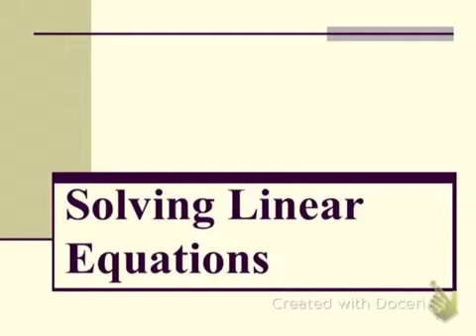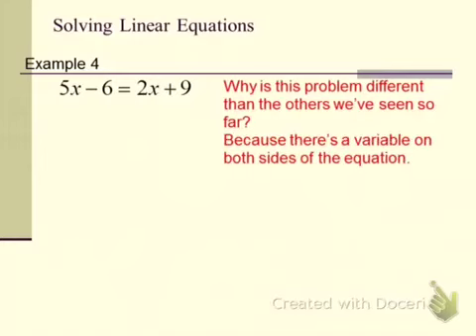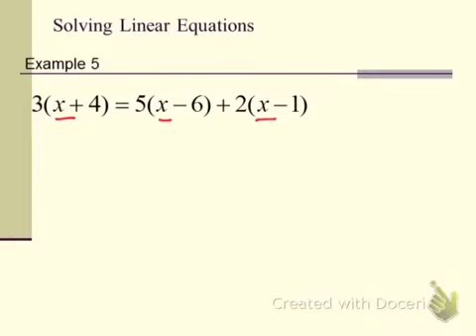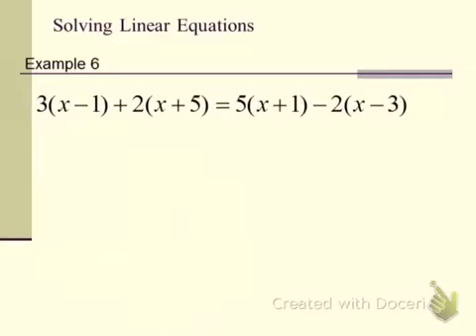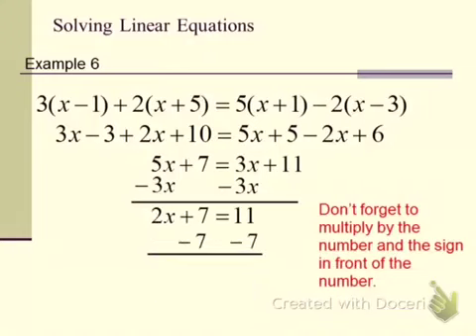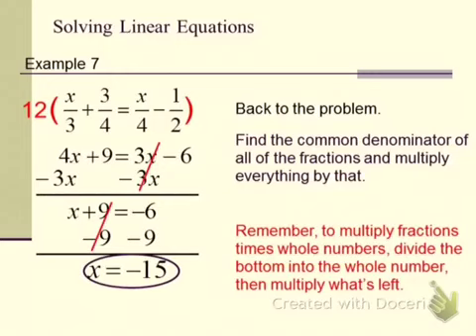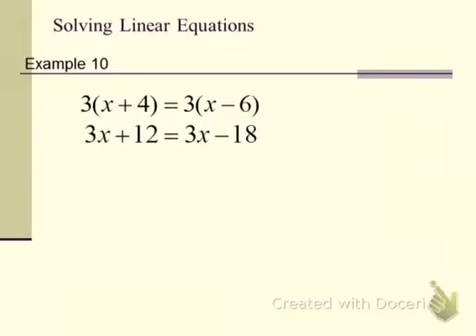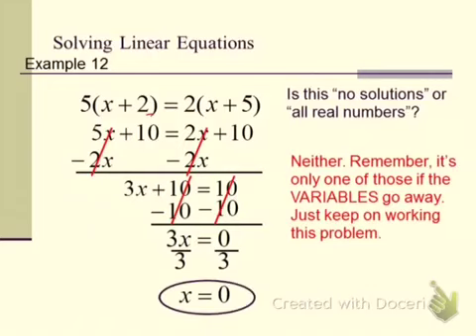solving linear equations review